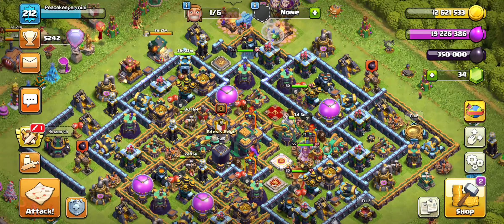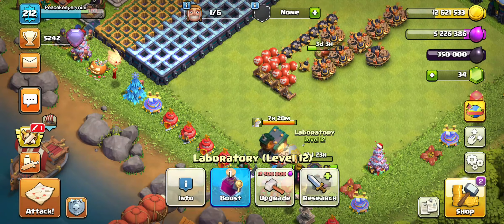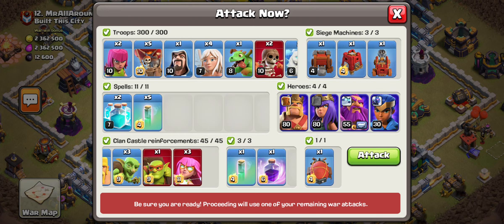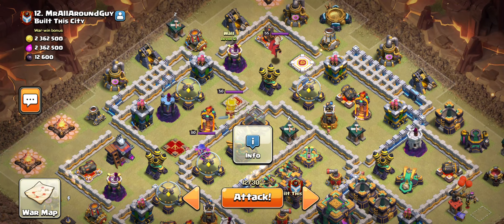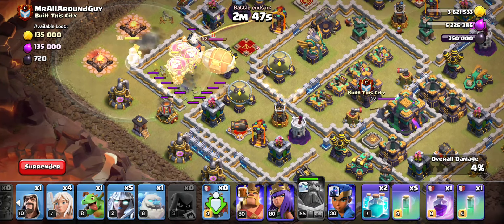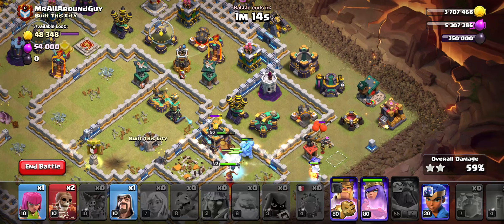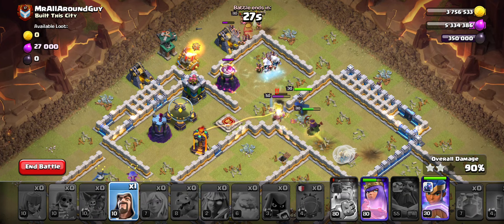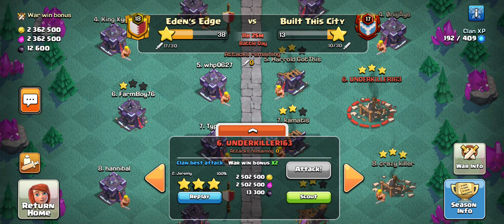Cwl Day 5 ( Th14 Live Planning And Attack ) LetsPlay - Clash of Clans